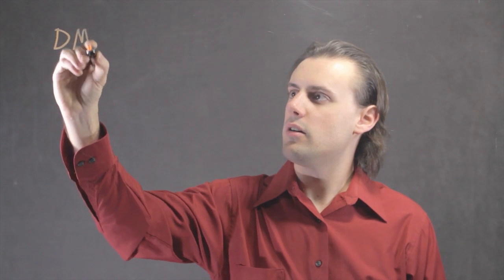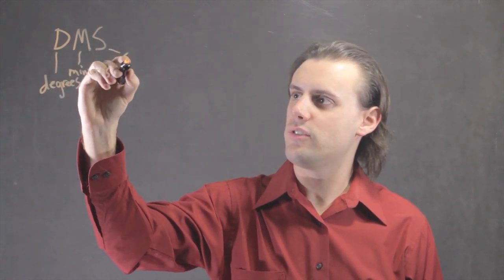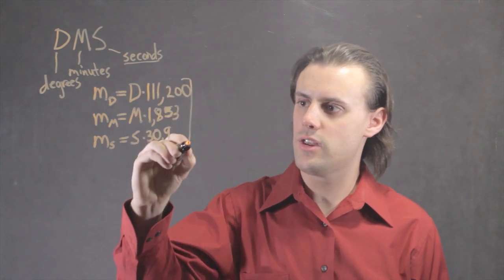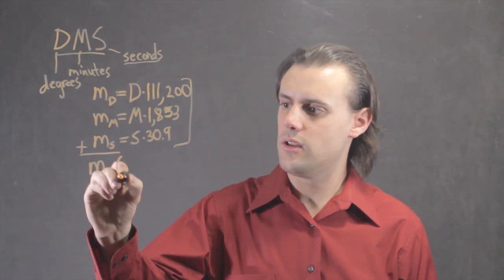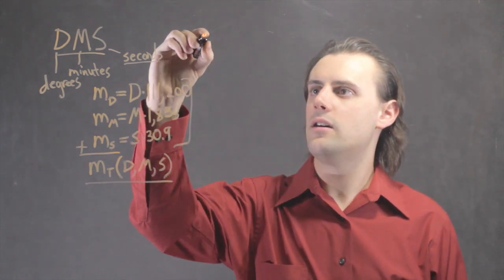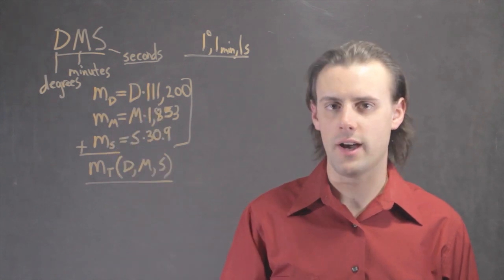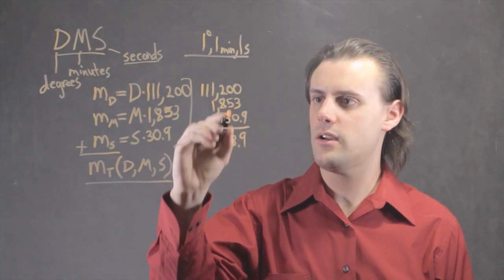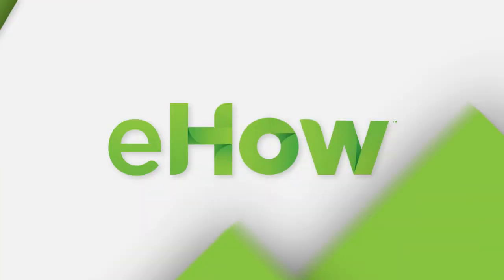How to Convert DMS to Meters : Math Conversions, Equations & More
DMS is a form of measuring a distance and it's an acronym where D stands for degrees, M stands for minutes, and finally S stands for seconds. Convert DMS to meters with help from an experienced mathematics educator in this free video clip.

Series Description: If you think that math suddenly becomes valueless as soon as you leave school for the last time, you will soon find out just how wrong you are. Get tips on math techniques and equations with help from an experienced mathematics educator in this free video series.